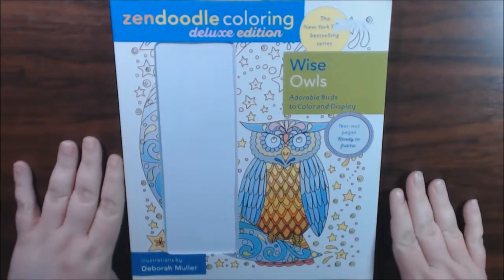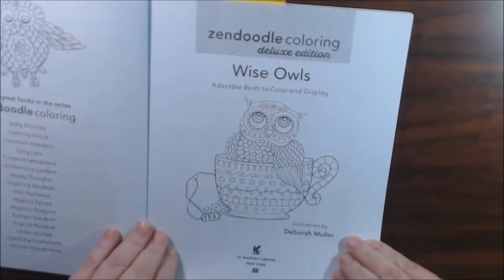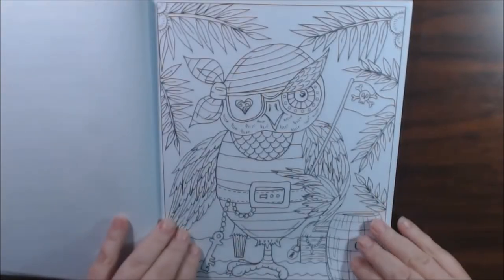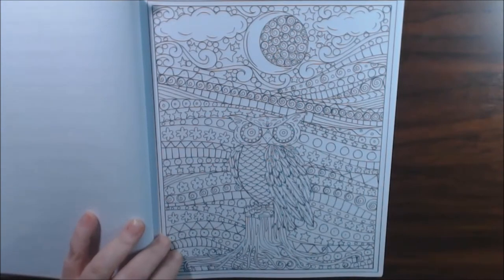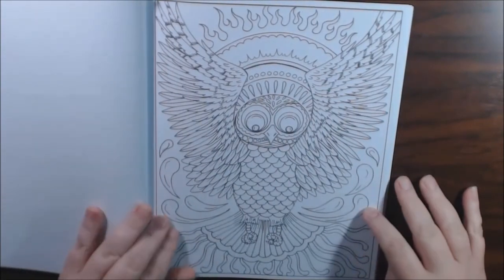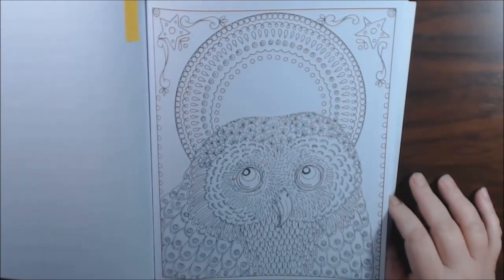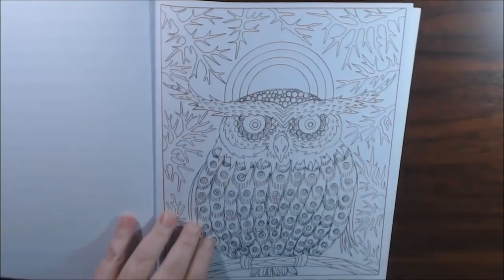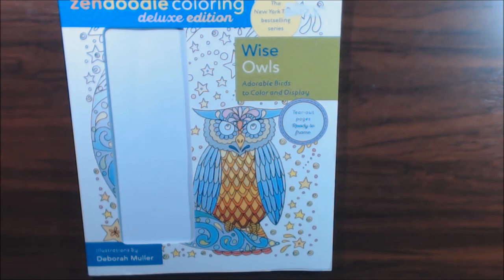Wise Owls Adult Coloring Book Review by Deborah Mueller